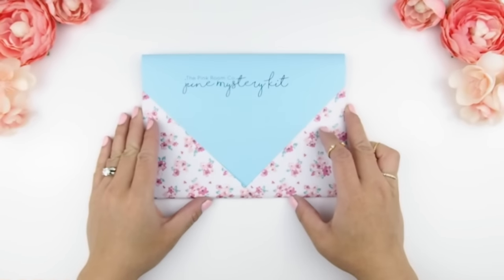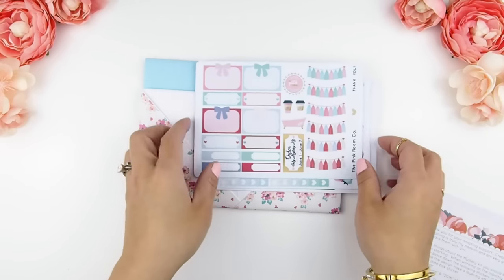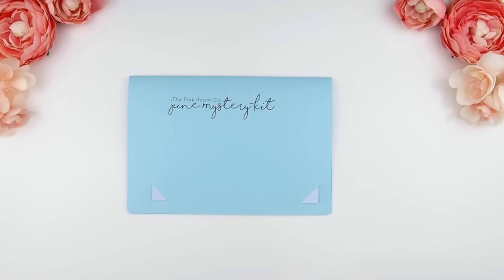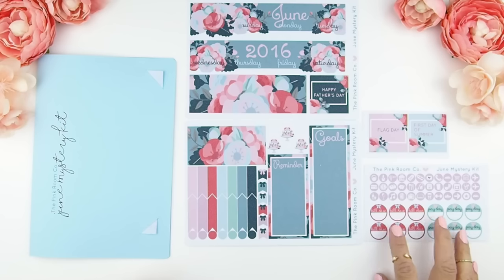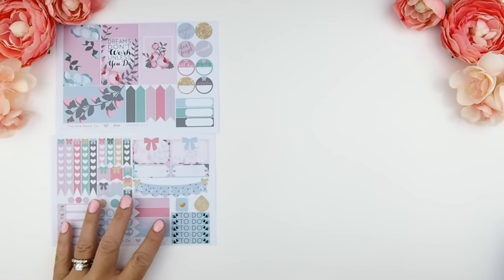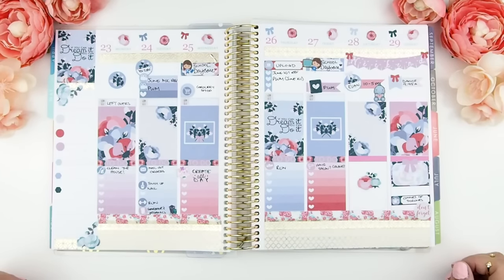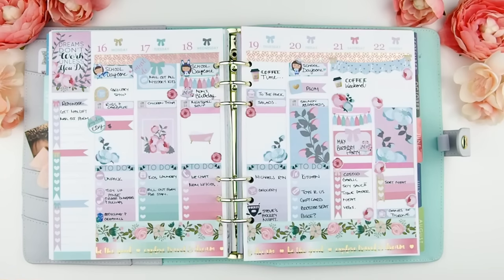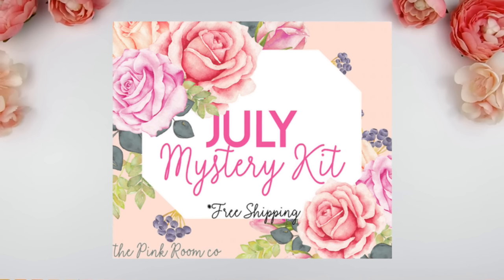SPOILER ALERT! June Mystery Kit Unboxing | ThePinkRoomCo.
Hello Beautiful!

❤This Mystery kit is for JUNE 2016.  ❤

XOxoXO

Mambi Happy Planner